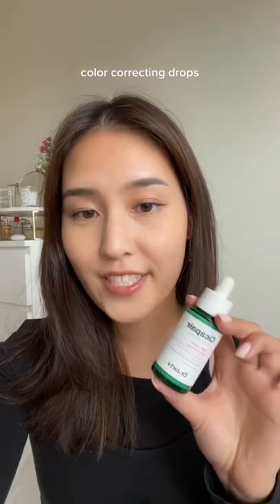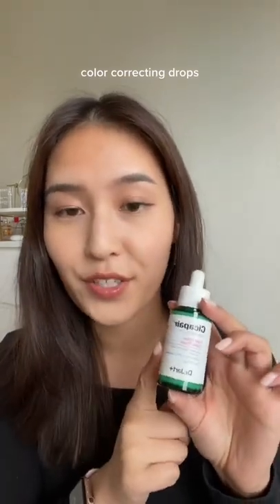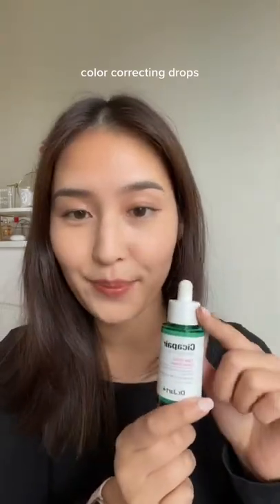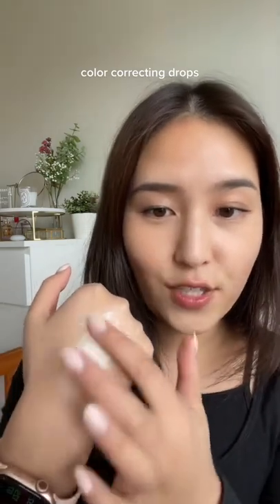3 Must-Have Beauty Products for this Summer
some of my fave products to prep us all for a hot girl summer!

dr jart cicapair drops
supergoop glow stick

Hi , I'm Helen, a beauty & lifestyle content creator based in NYC & SF! I make videos sharing my beauty tips, recommendations, and my everyday life-- hope you come along for the ride :)